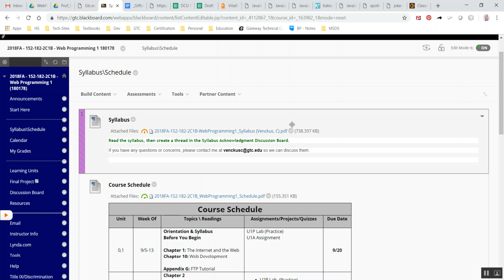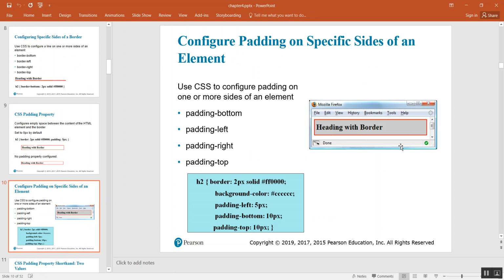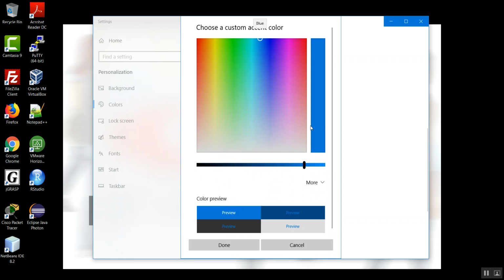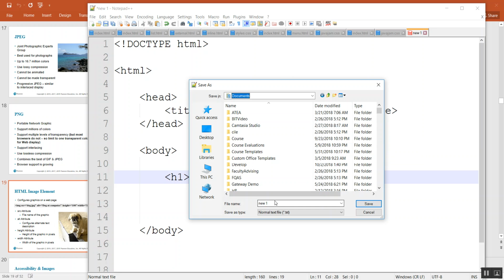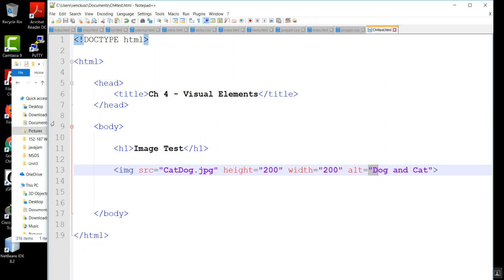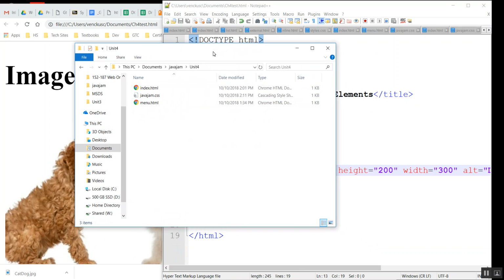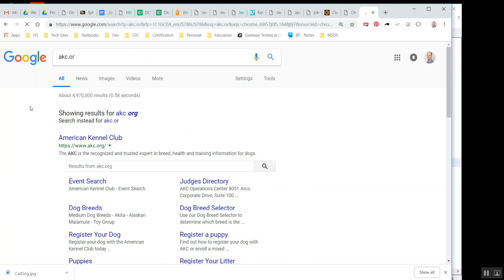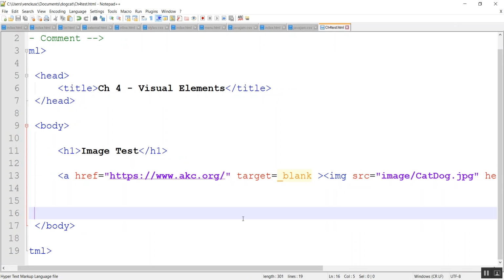WebProg1 - 10/16/2018 2:26:42 PM